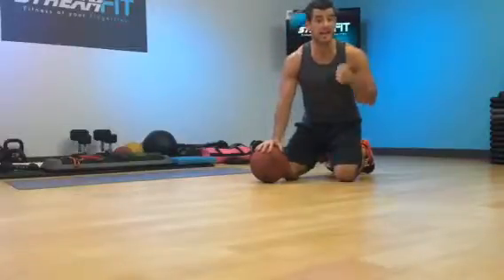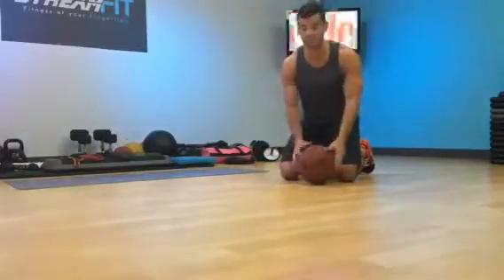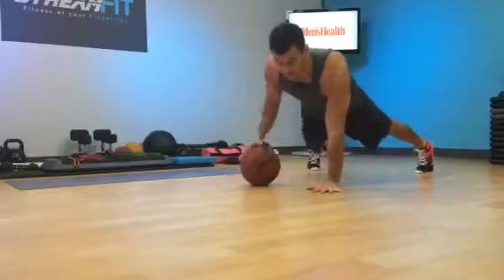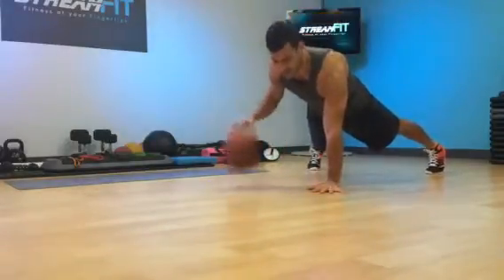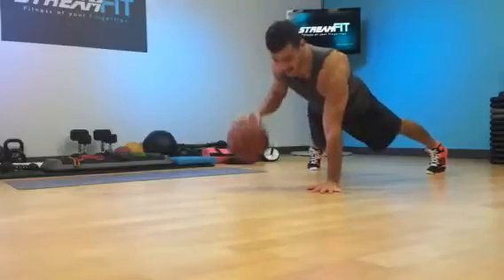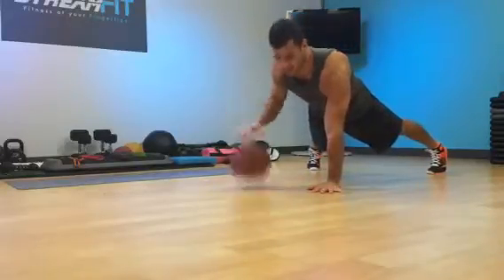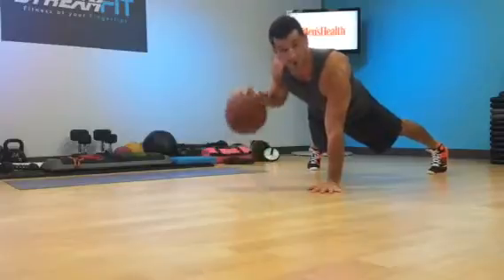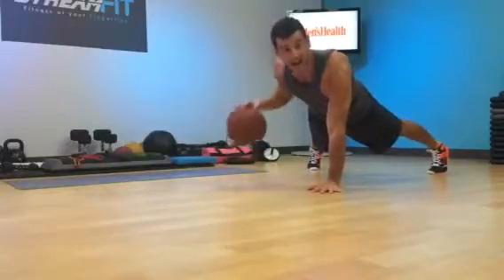The Household Items That Give You a Surprisingly Great Workout 2